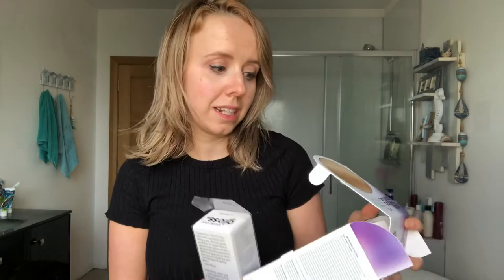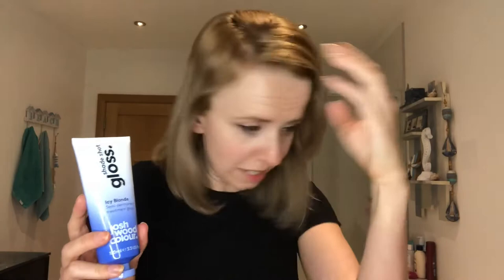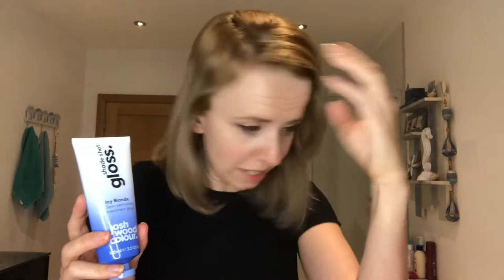JOSH WOOD SHADE SHOT GLOSS ICY BLONDE REVIEW & FIRST IMPRESSIONS | AT HOME SEMI PERMANENT COLOUR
Hi everyone hope you are keeping well.  I have tried and tested the Josh Wood shade shot gloss in icy blonde to see how good this treatment is at toning/colouring and conditioning the hair.  I did the patch test 24 hours before and followed the instructions.  Stephanie xoxo

Here is my video to me colouring my roots with the Josh Wood permanent hair colour